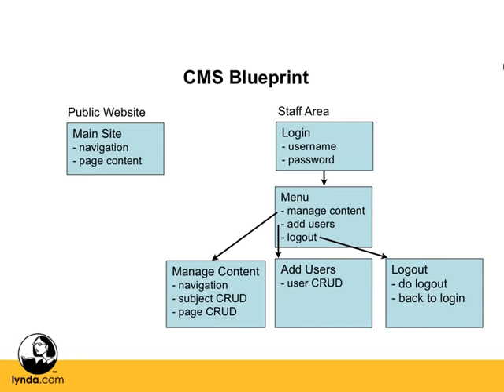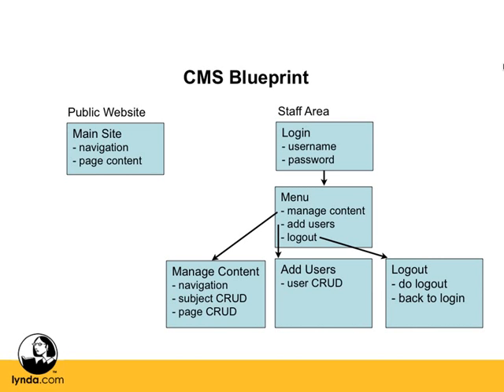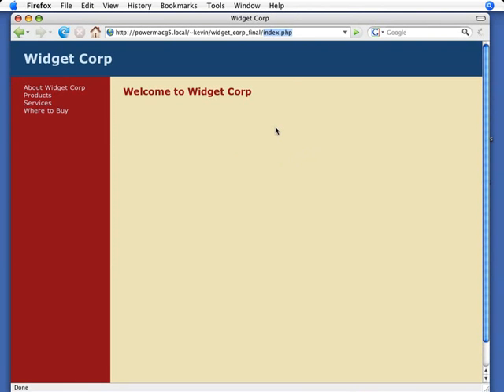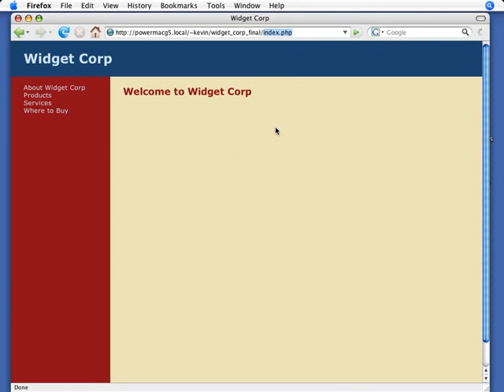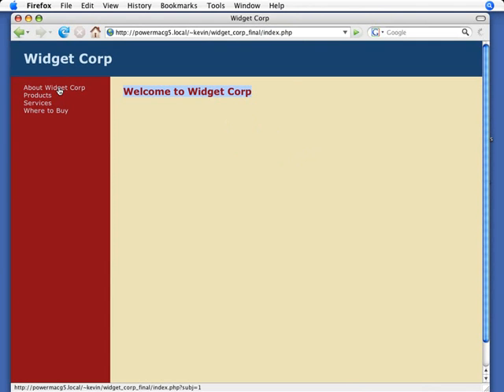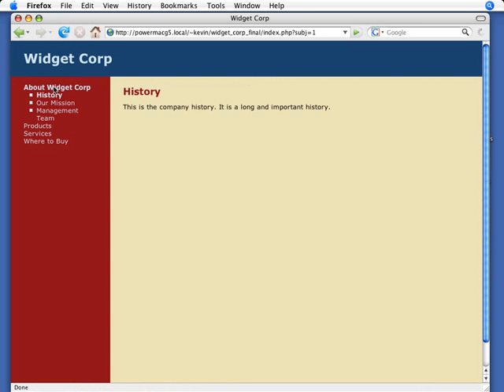14 01 publicarea